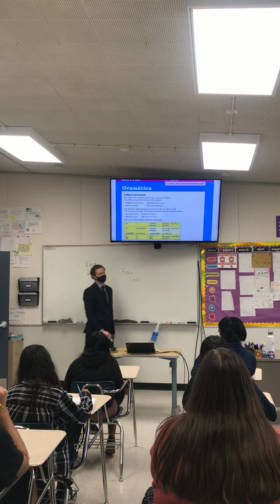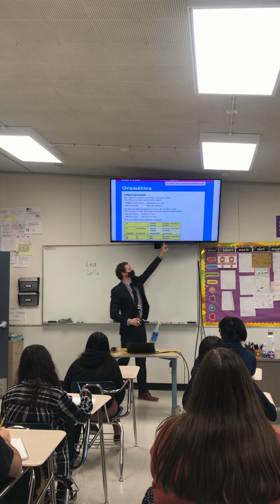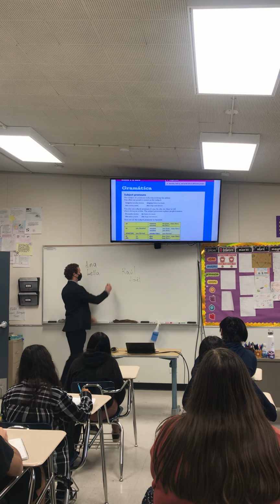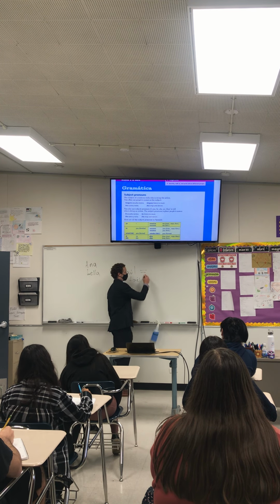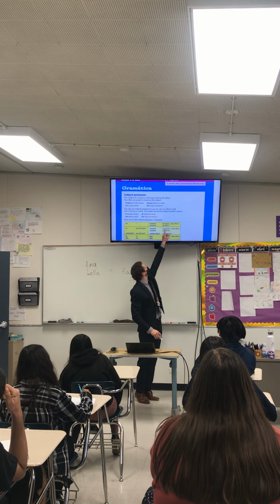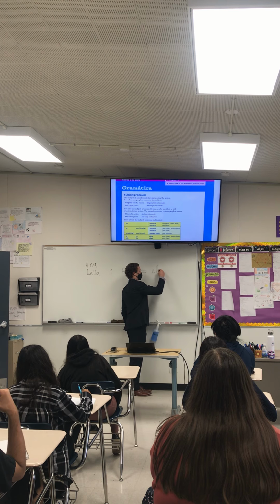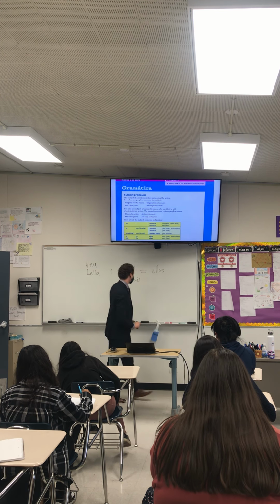EDUU 590 Observation #2